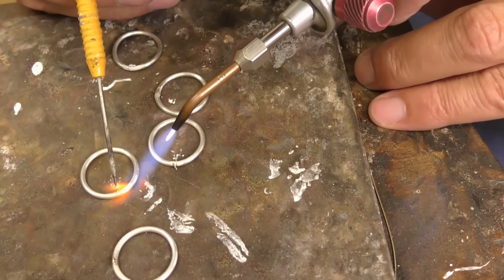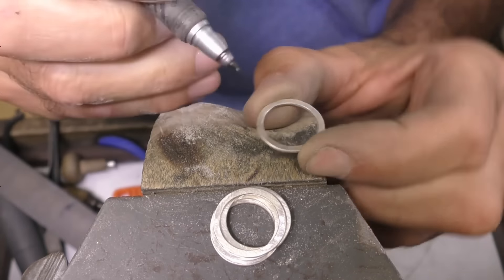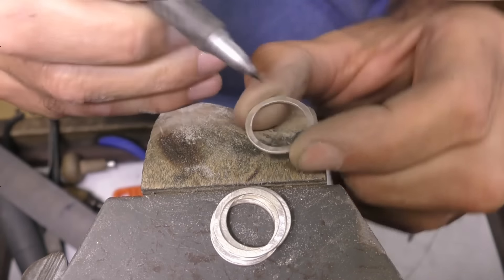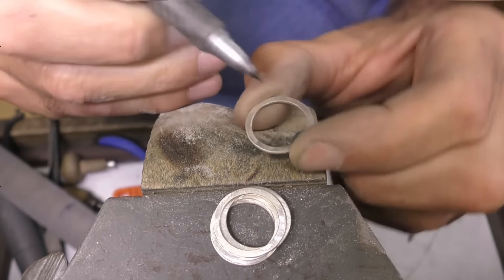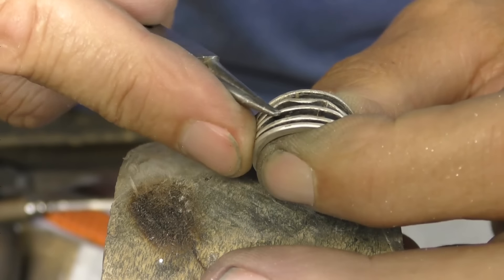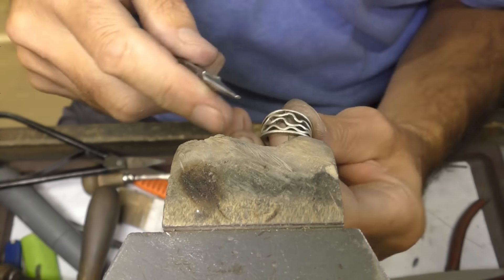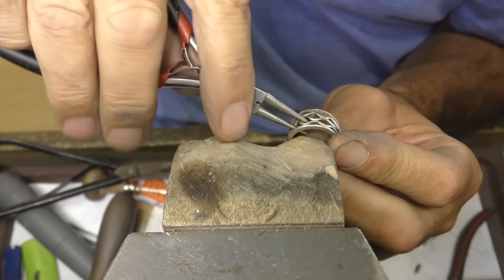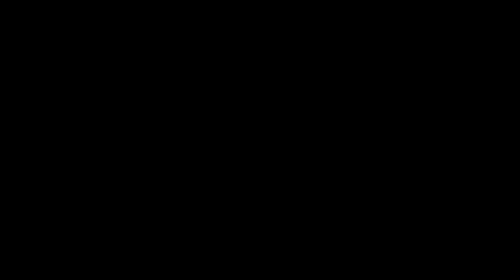How to make a wave ring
Learn how to make a wavy ring. Check out the website for the stone set version.